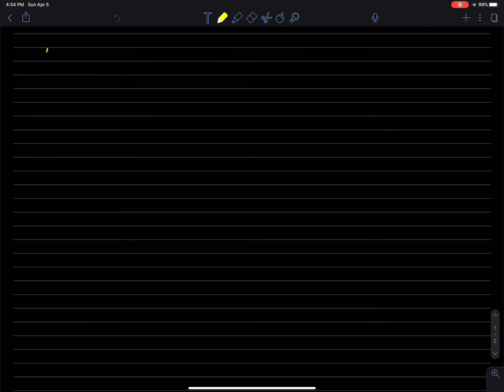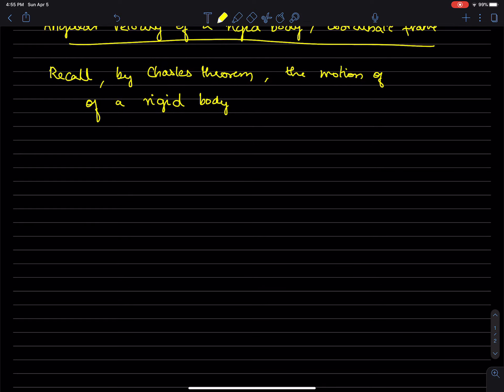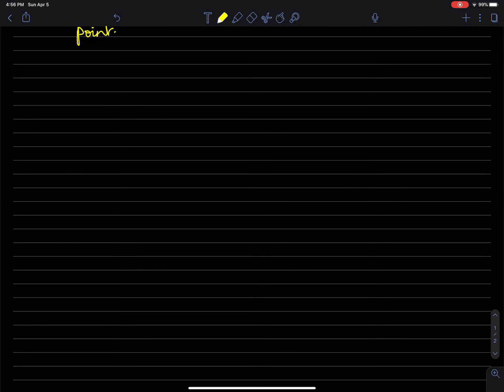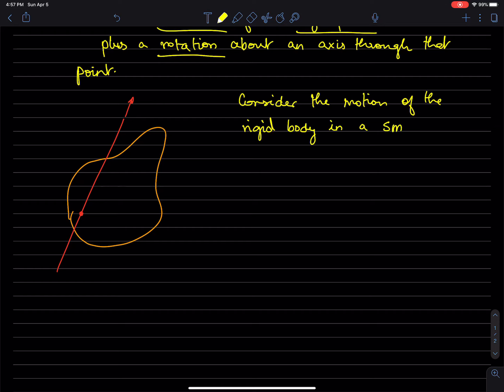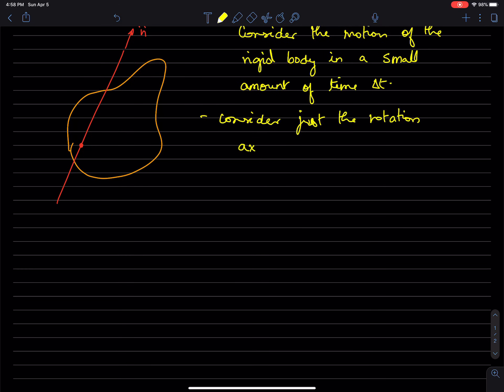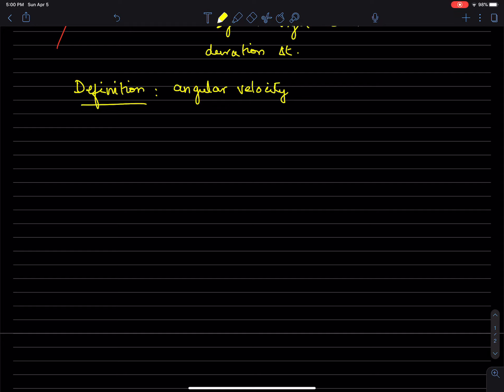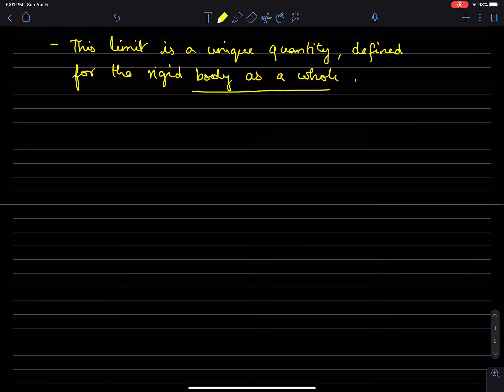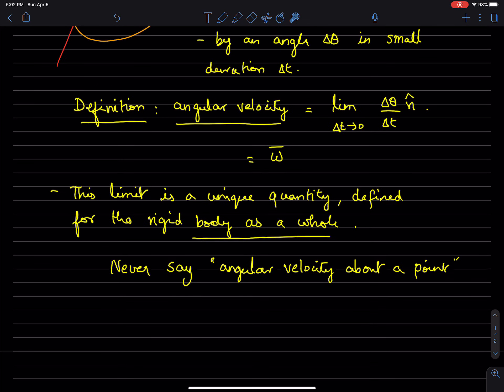April 6. Part 1. Angular velocity definition. 3d.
Angular velocity definition. 3-D.